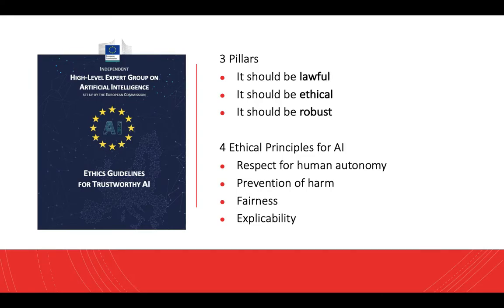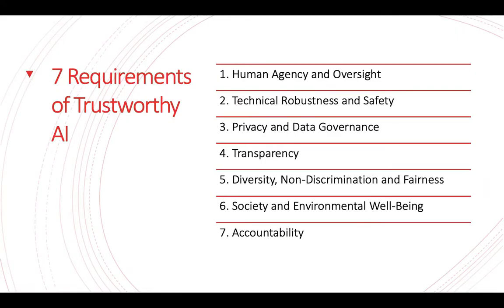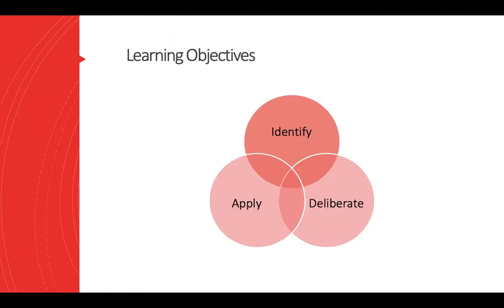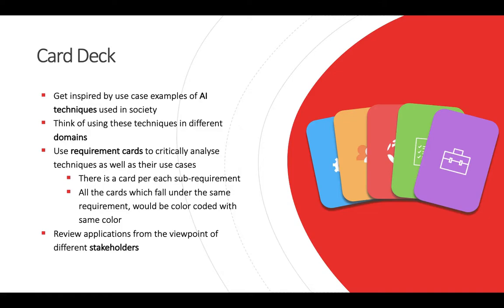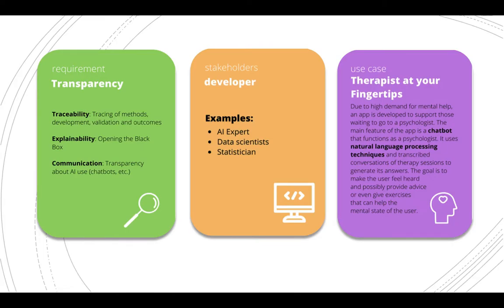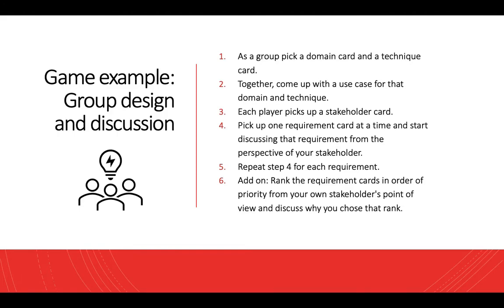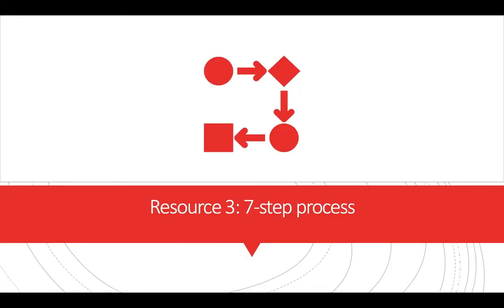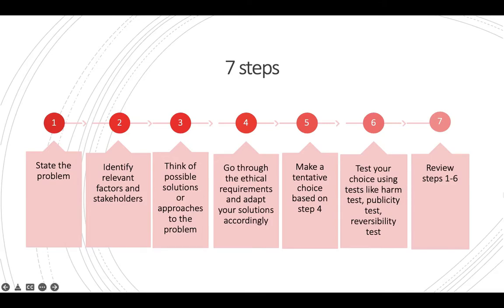Introduction to the Trustworthy AI Open Education Resources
Introduction to the Trustworthy AI Open Education Resources, with guidance on how to use them flexibly in a variety of teaching and learning environments